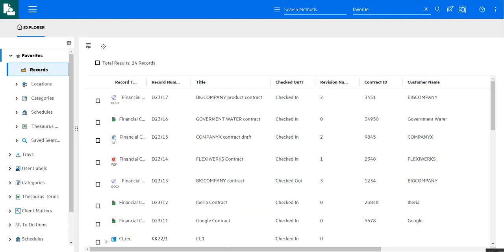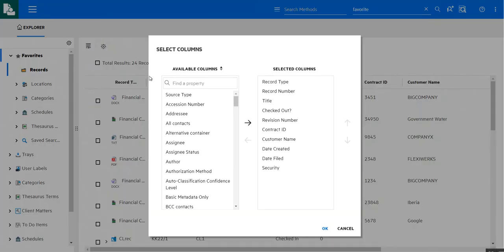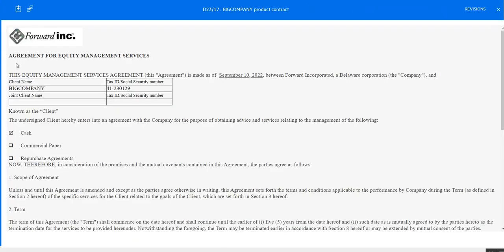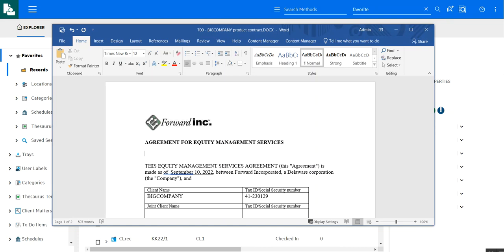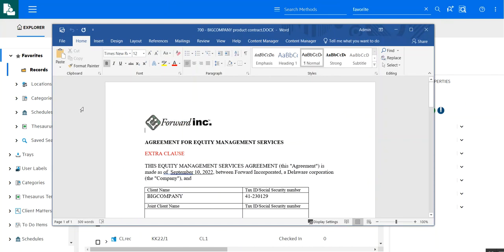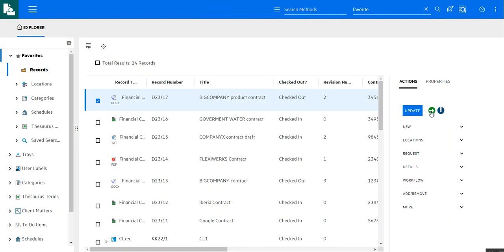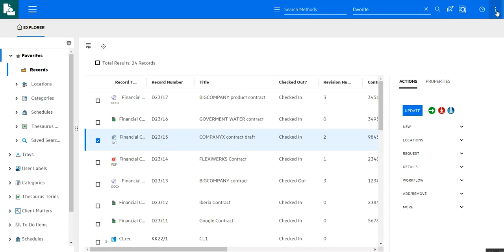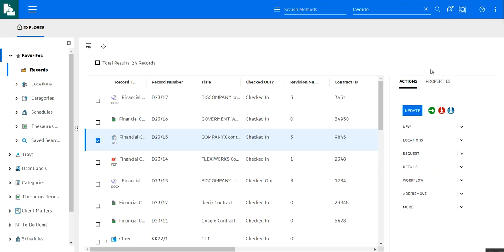Edit Records from the Web UI in CM 23.3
An overview of how to edit records from the WEB UI.
The new WEB Edit feature is available on all supported web browsers from 23.3.